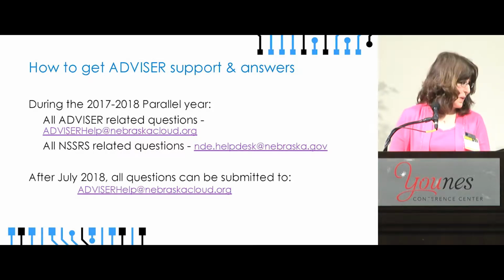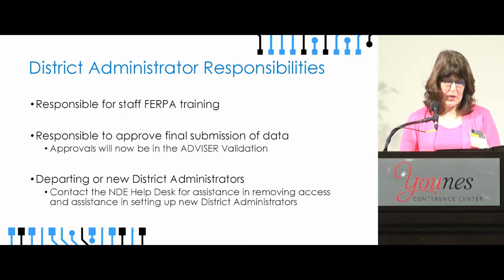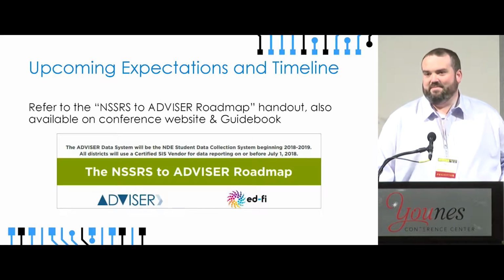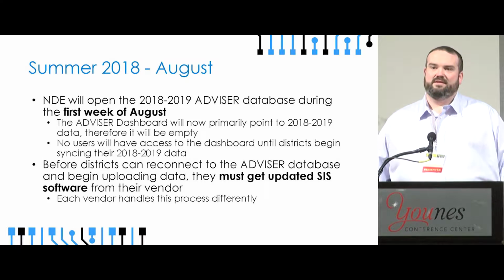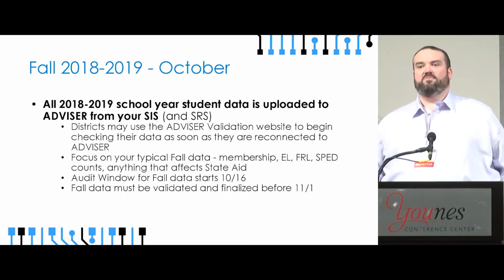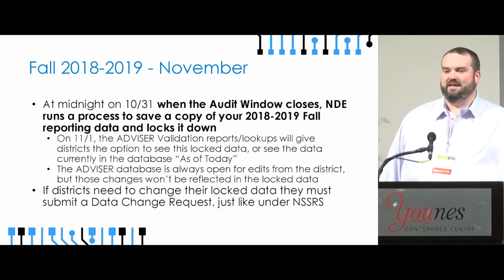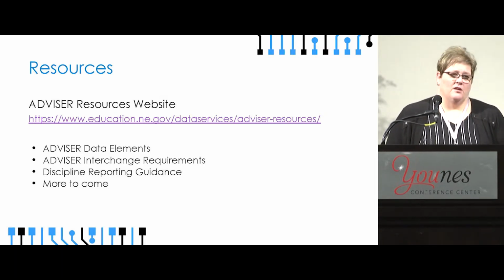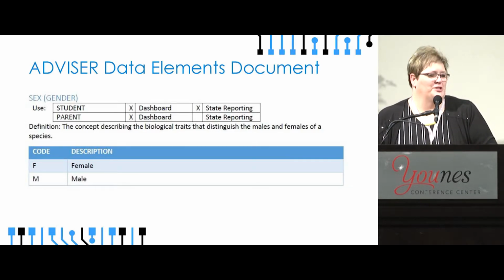NSSRS to ADVISER: Plenary (part 2)